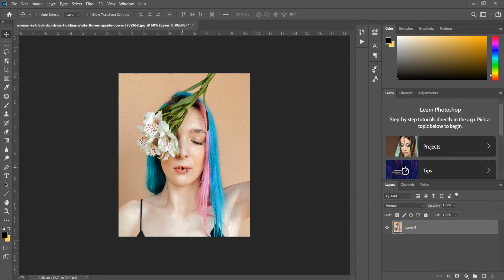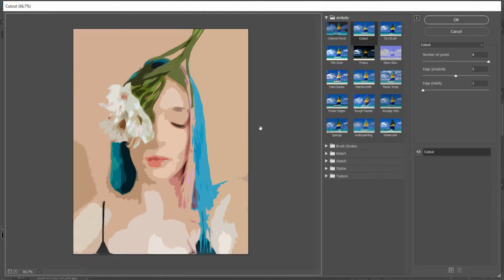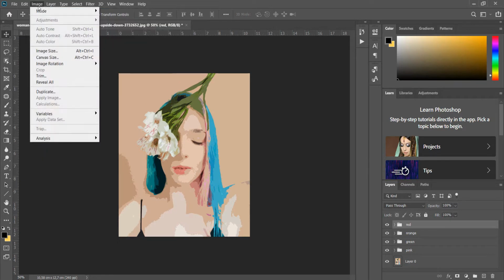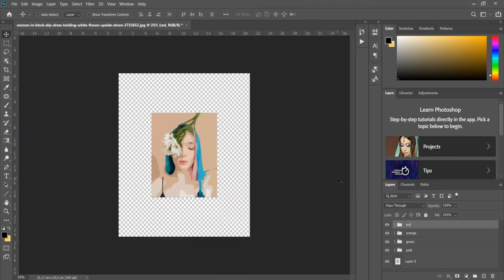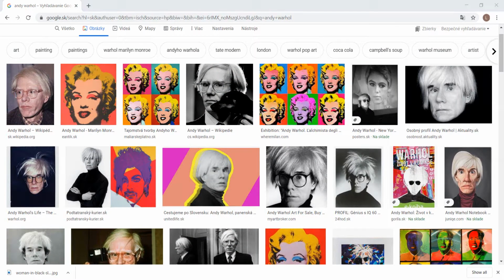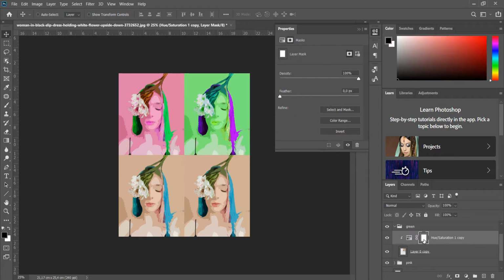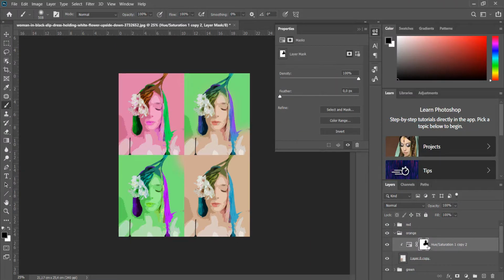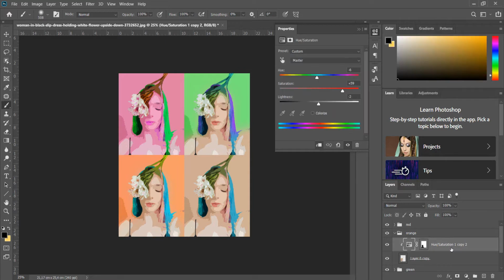Edit photo in Andy Warhol style | Photoshop tutorial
Hi all!
In this simple tutorial I will show you how to easily edit your photos in a few steps to achieve great Andy Warhol style photo.